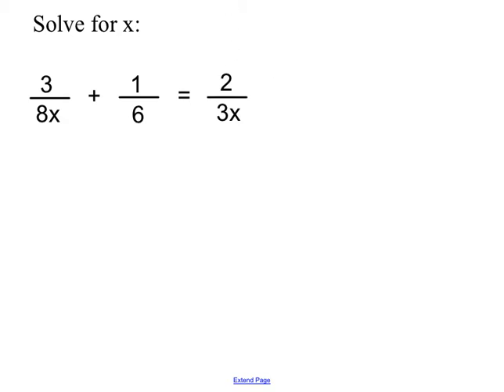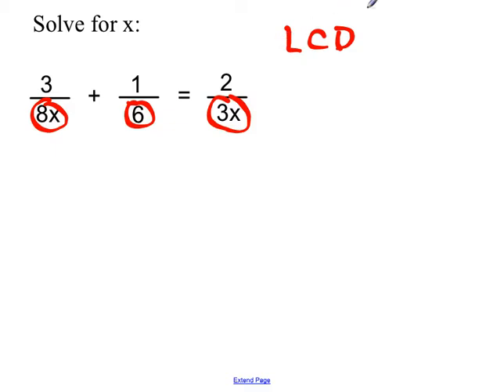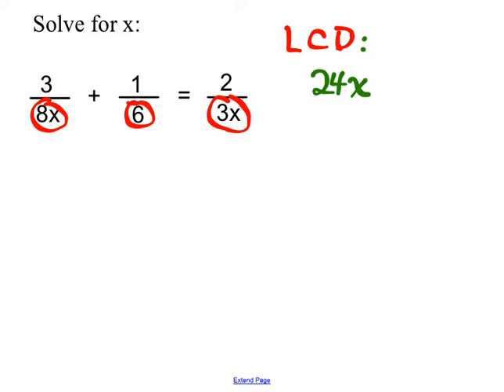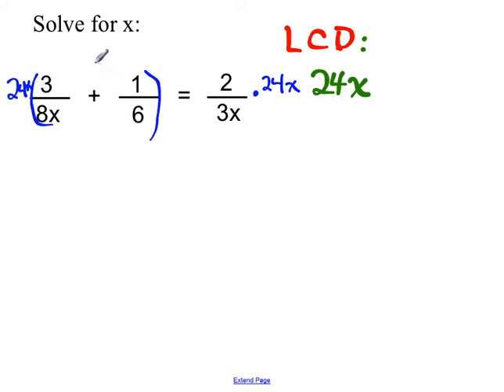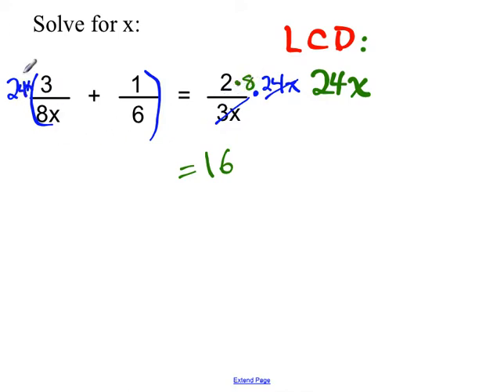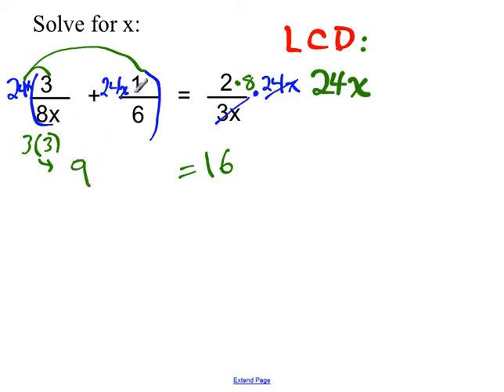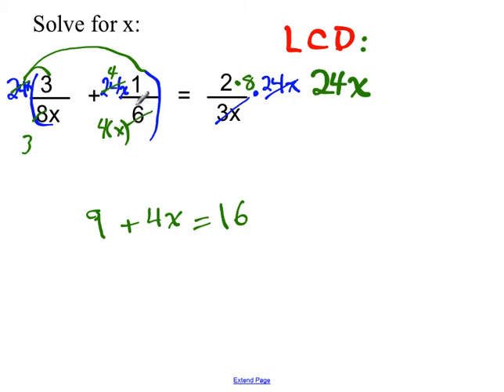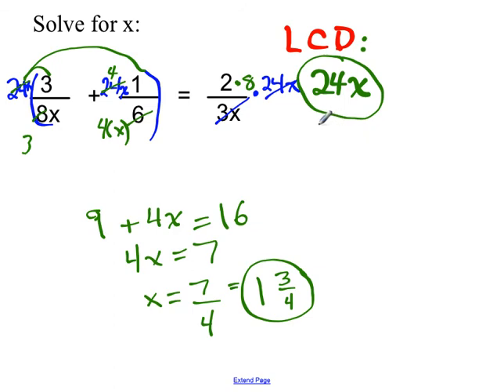Solving Equations with Fractions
Practice Regents Questions